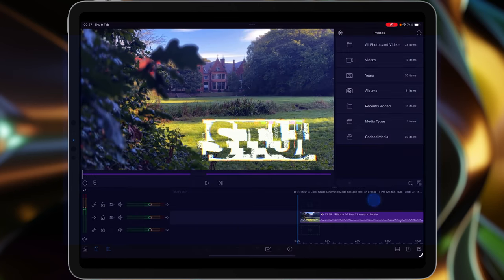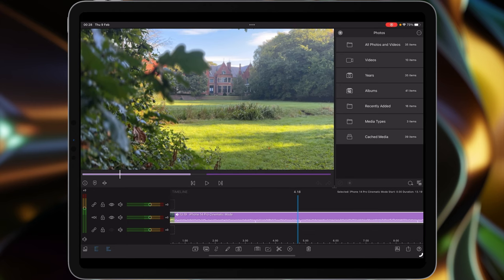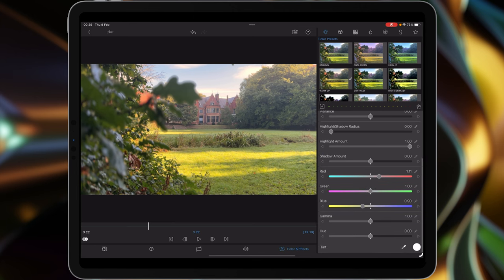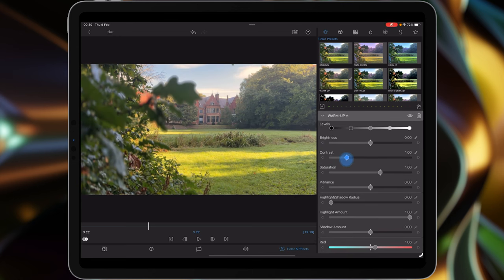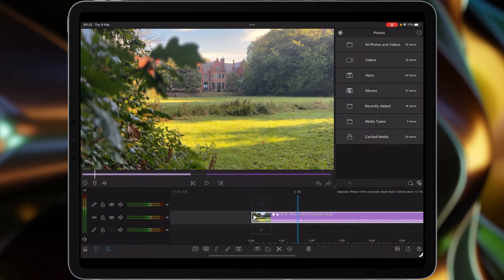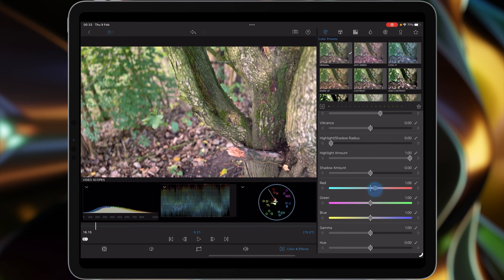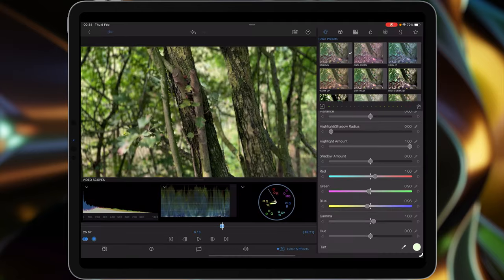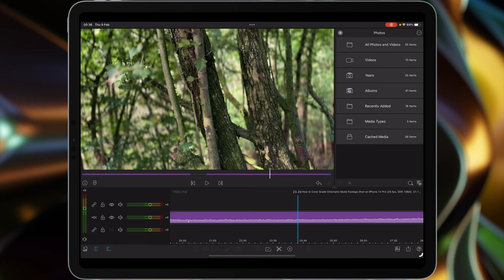How to Color Grade 🌈 Cinematic Mode Shot on 📱 14 Pro - w/ LumaFusion for iPad - iPhone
I have been meaning to record this video tutorial since the iPhone 14 Pro launched last year. Better late than never.

I am still rocking the iPhone 13 Pro which has cinematic mode but only at 30fps and I wanted to show off footage that has a more cinematic vibe…

Stu

00:42 - Warm Up Preset
03:15 - Original Preset
04:47 - KeyFrame Colour Grade

Tutorial #95